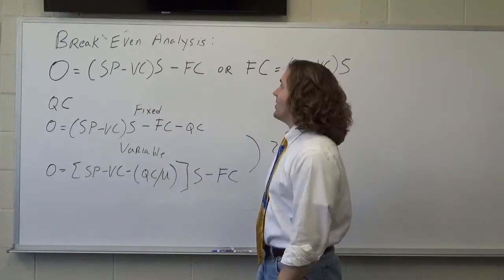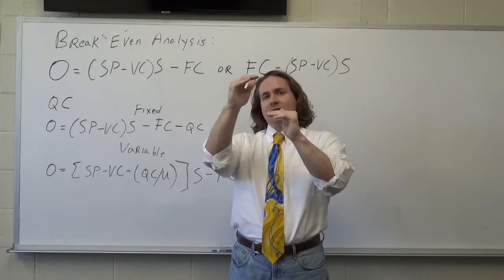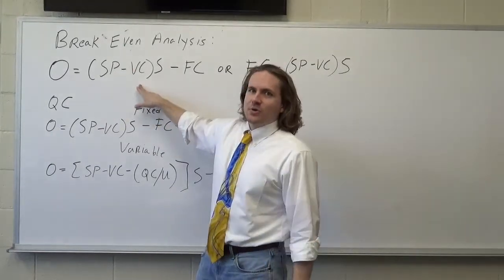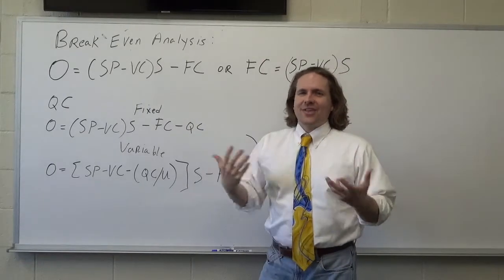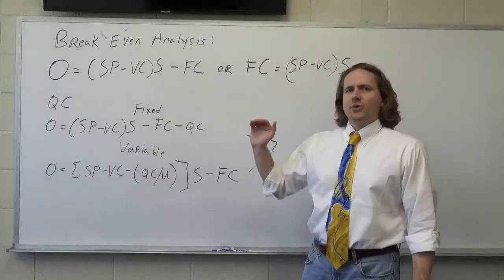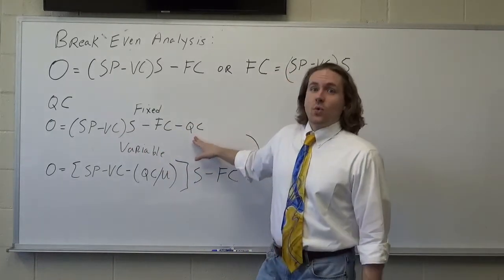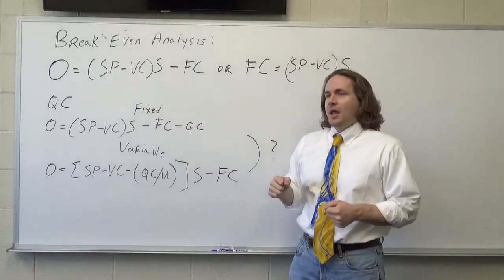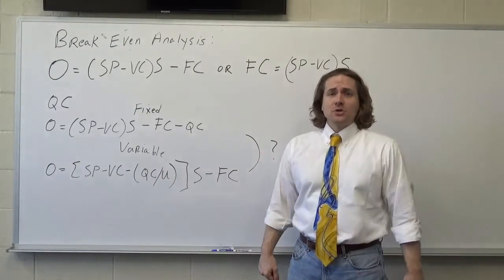Break Even Analysis - Definitions and Formulas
In this video I explain what is a break even analysis and provide two different formulas for determining at what point the firm will meet its break even point.